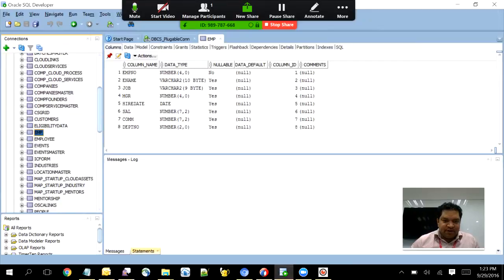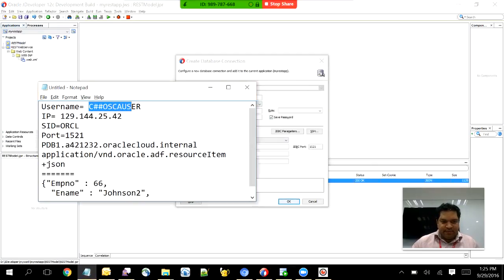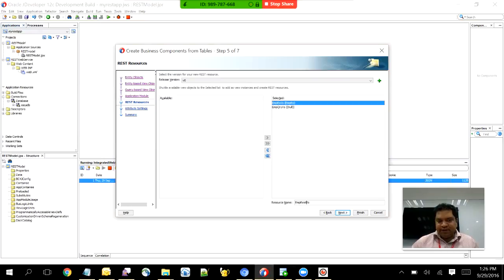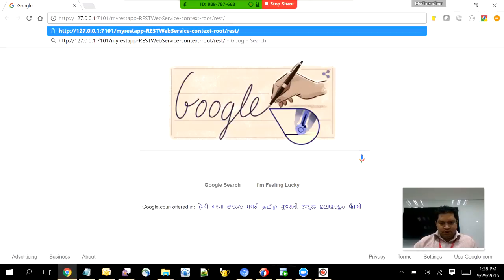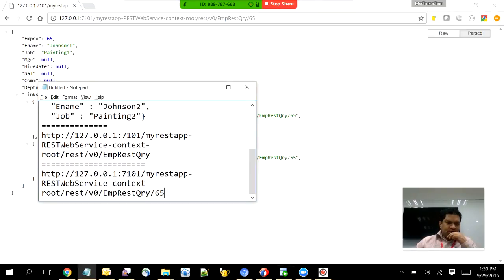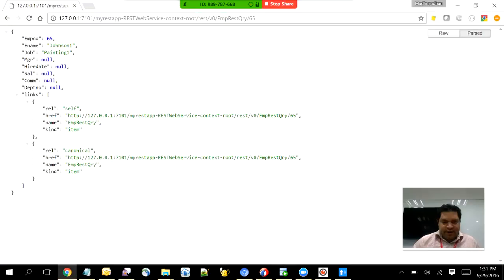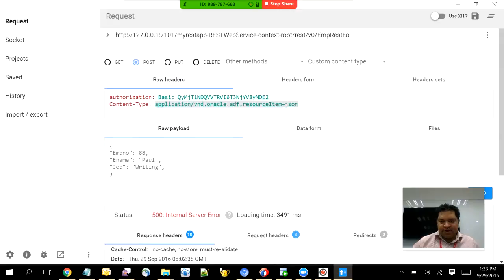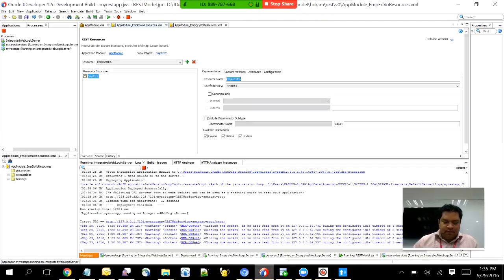Create and Insert using ADF BC REST Services